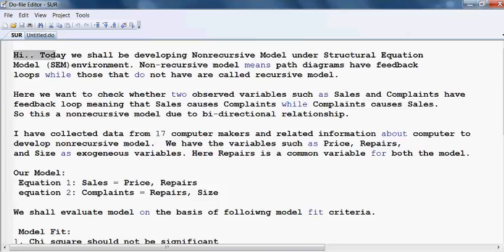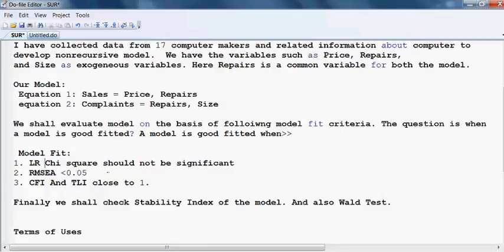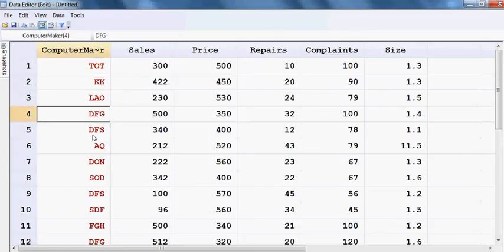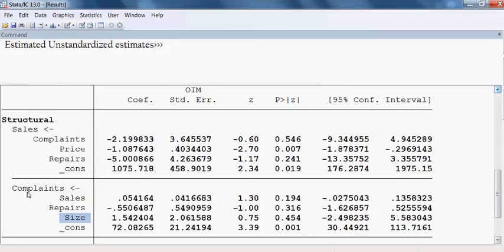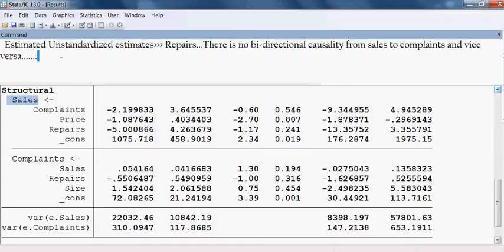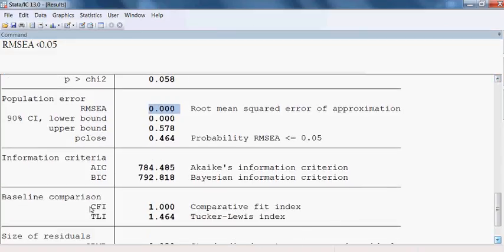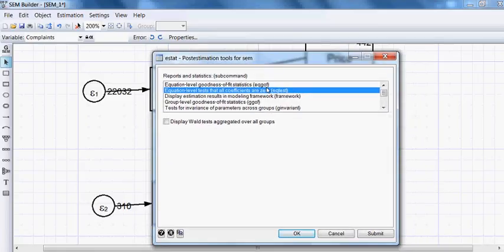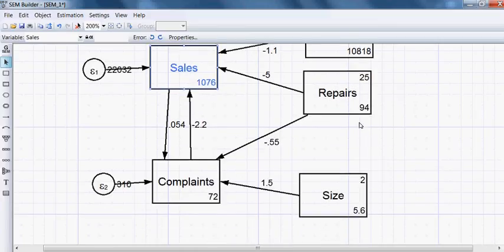Structural Equation Model. Model Six. STATA